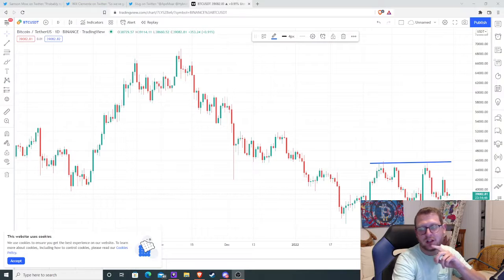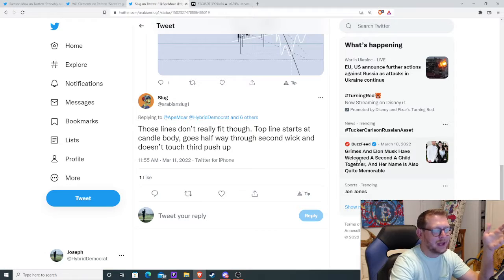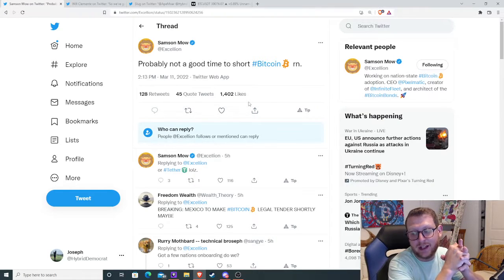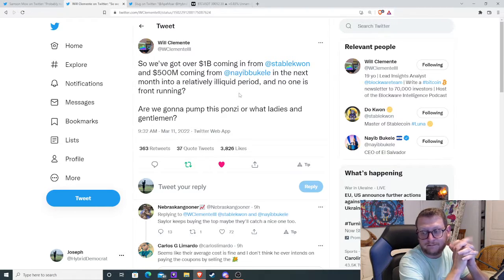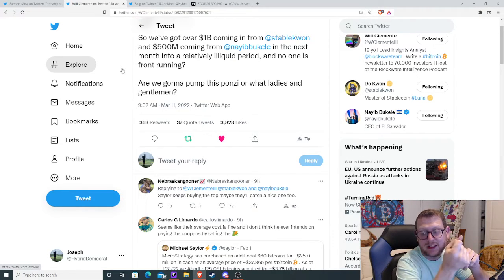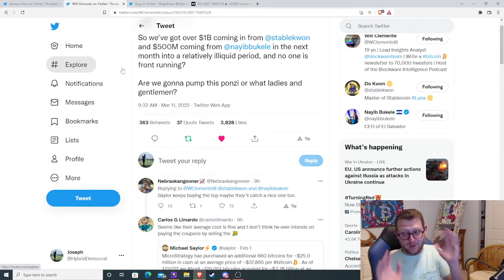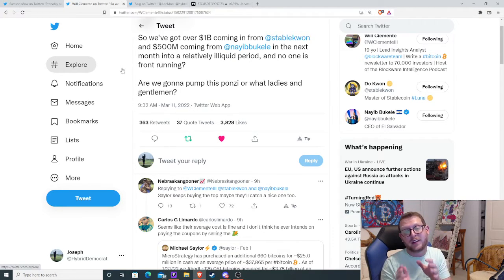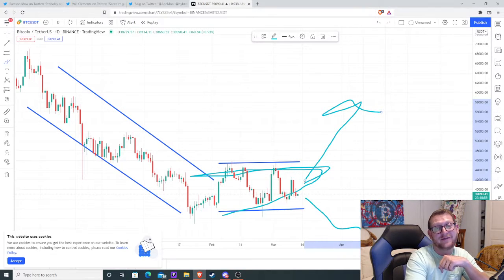What's the next country to adopt Bitcoin? Are we about to moon?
Bitcoin is not a boomer coin Bitcoin ethereum. Not a financial advisor.